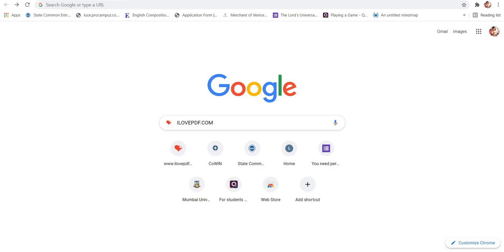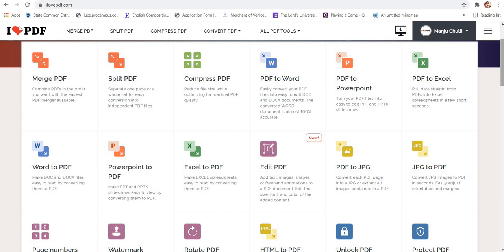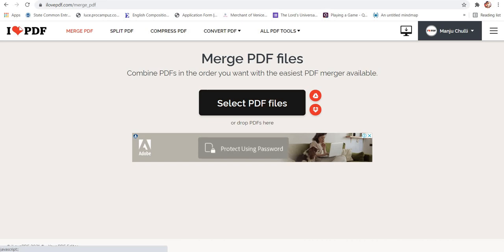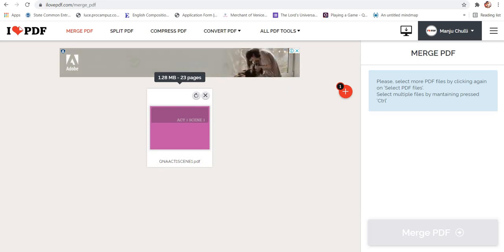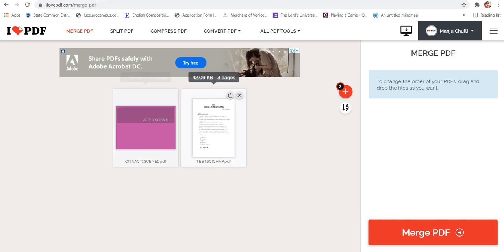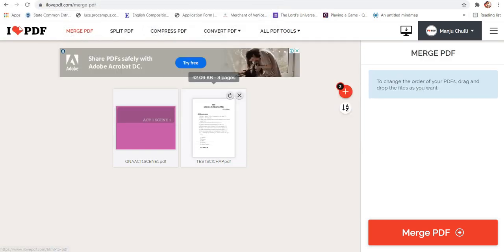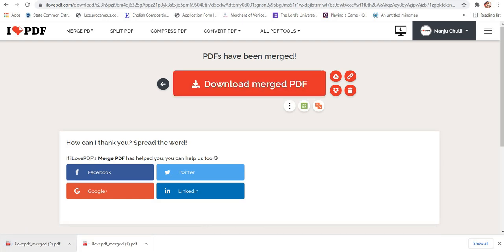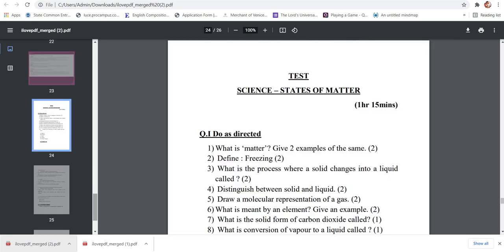How to merge pdf files together? | Merging Pdf Files | ILovePdf.Com